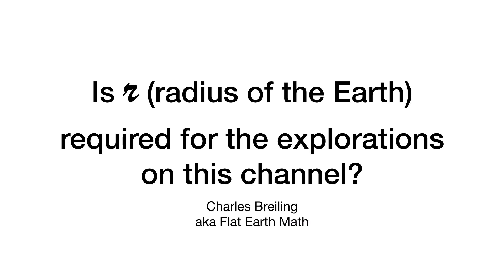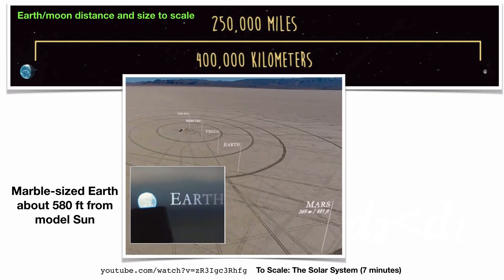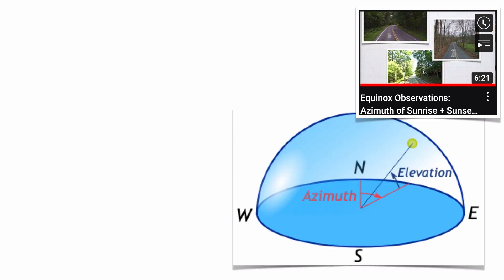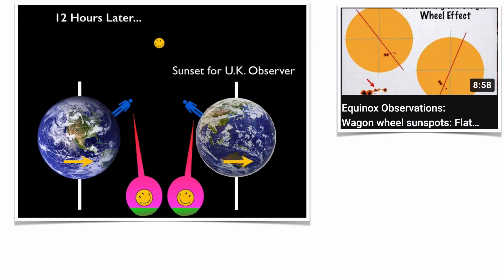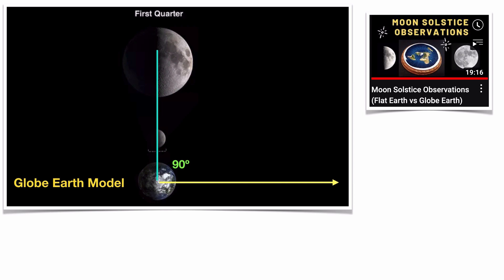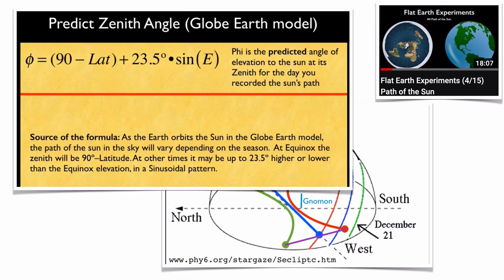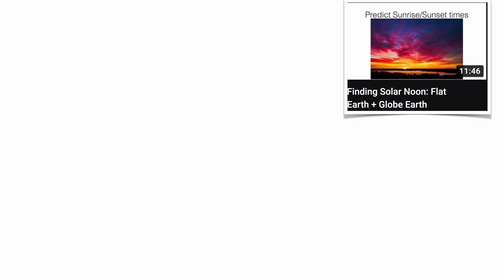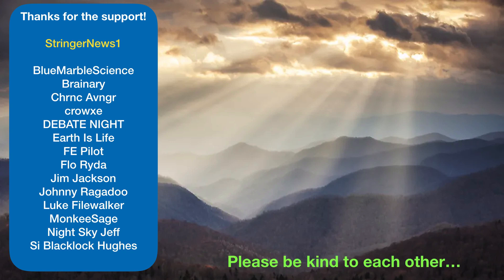Do I require R (Earth's radius) in my Explorations?